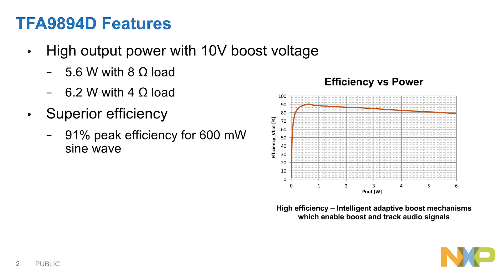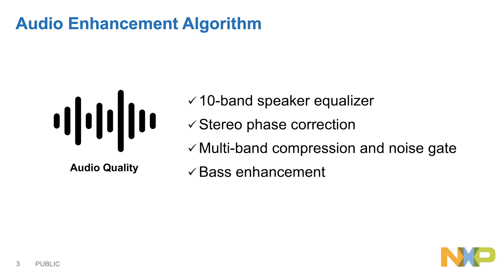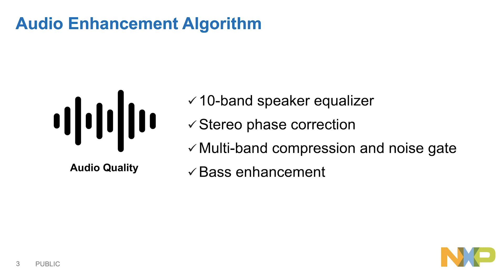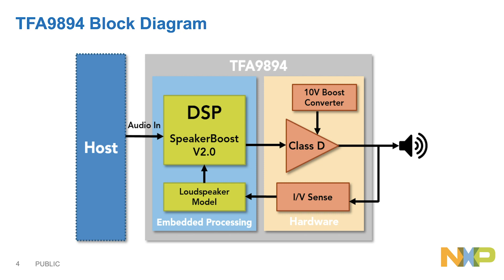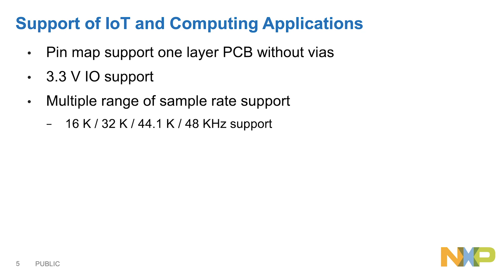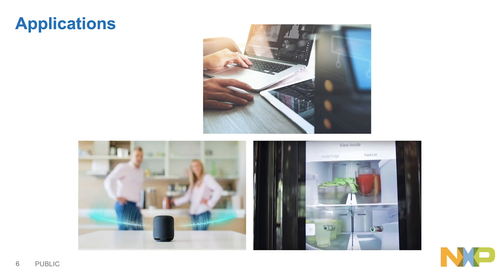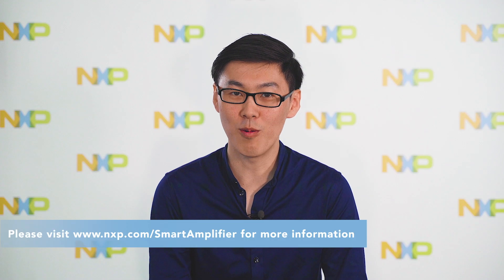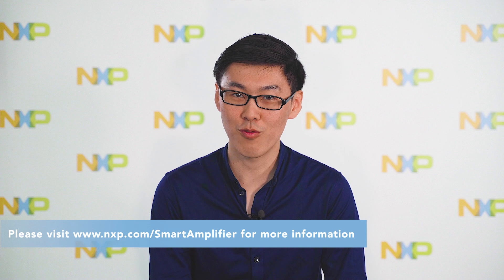NXP Smart Amplifier: Introducing the TFA9894D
As IoT and Computing devices quickly are coming to require enhanced audio performance, it is critical to have a device which can allow you to meet these higher audio requirements. NXP’s first-of-its-kind Smart Amplifier technology allows you to take audio performance to the next level. Check out this video to learn about the many perks of our newest Smart Amplifier product, the TFA9894D!